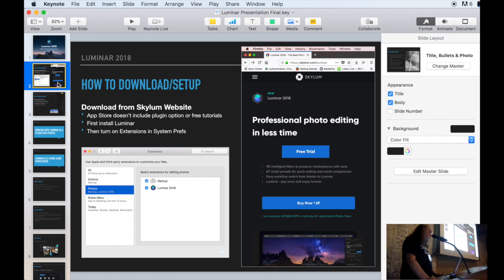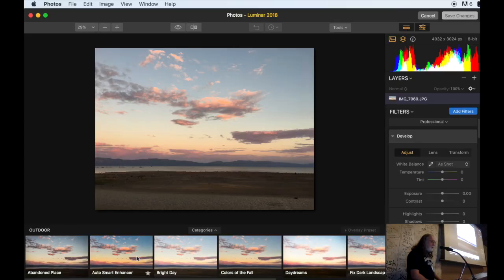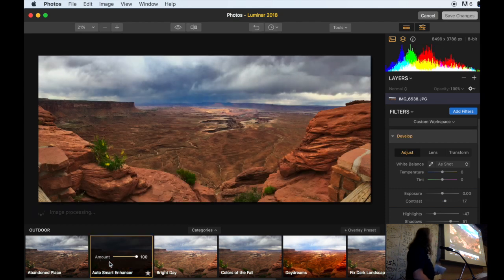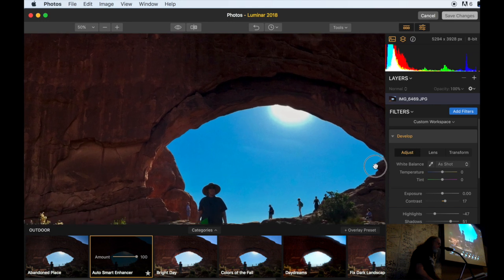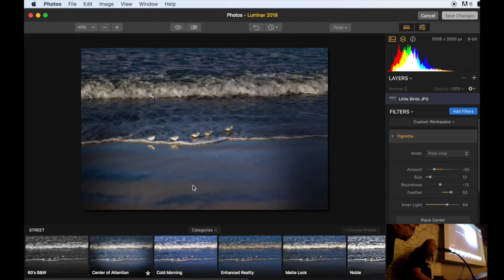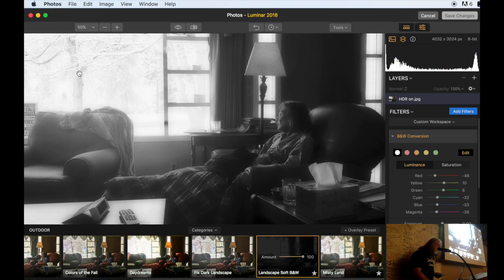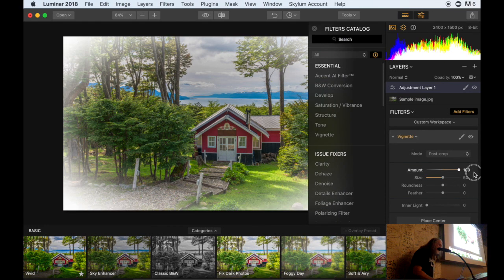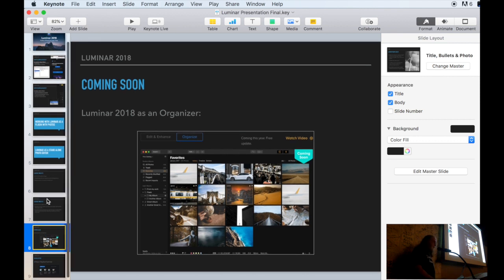Luminar 2018 Sept 2018 PMUG Gen Meeting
Luminar 2018 Photo Editor, presented by Loren Leed. Note: due to technical difficulties, the screen had to be re-recorded after the presentation, so there are some variations between what was visible during the actual presentation.